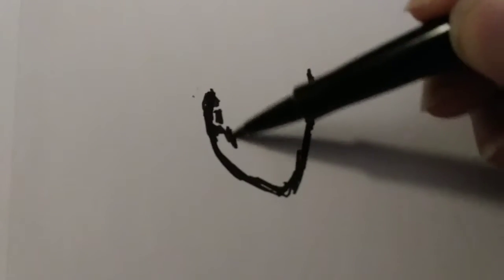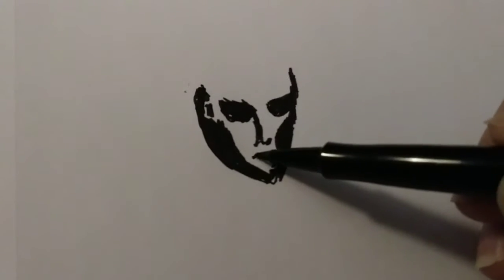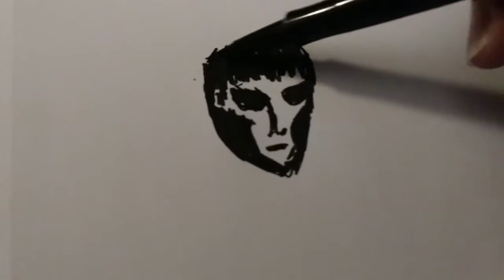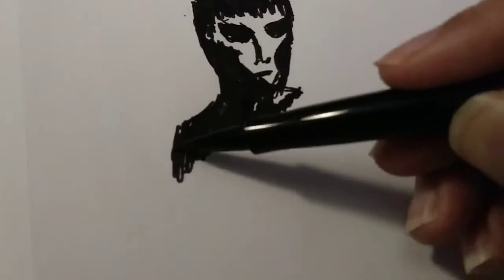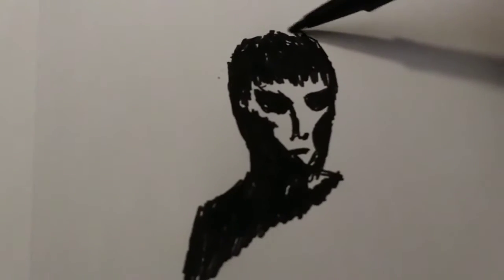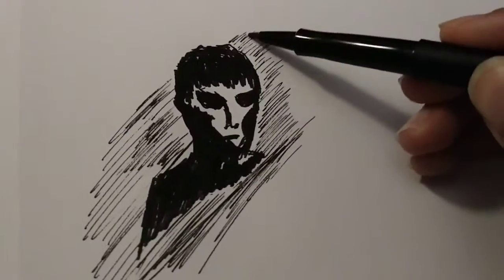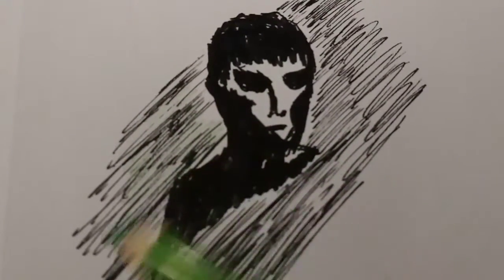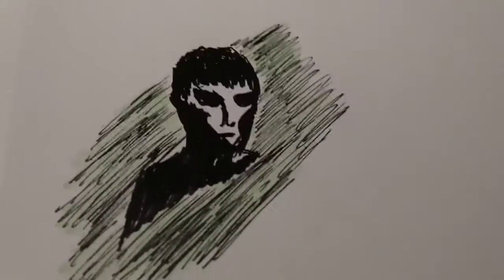Shaded Face Video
Scribbling a face. not ashamed lol